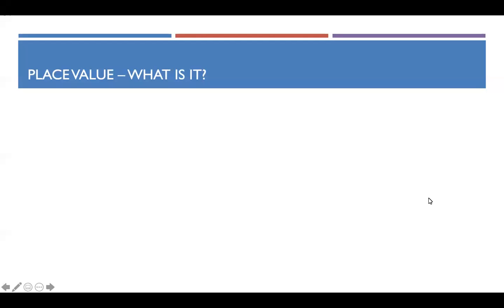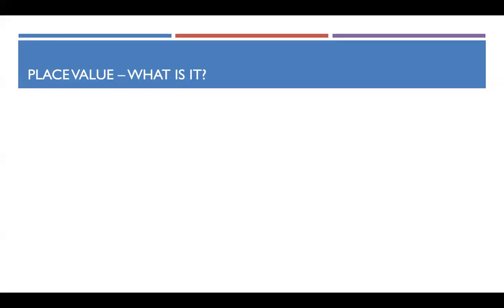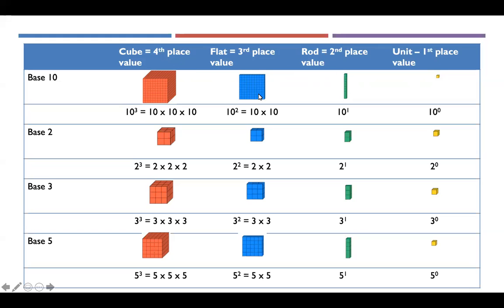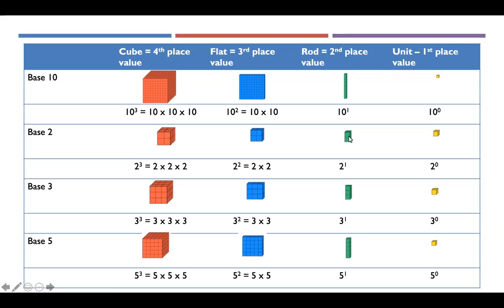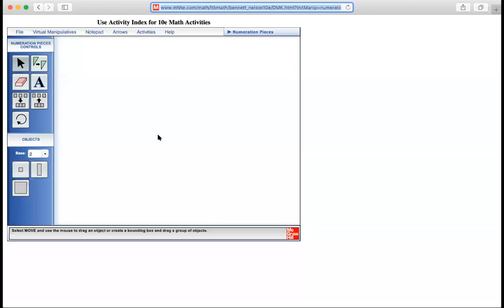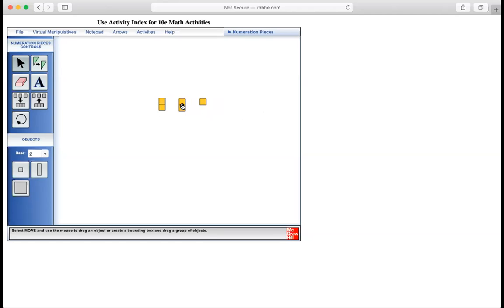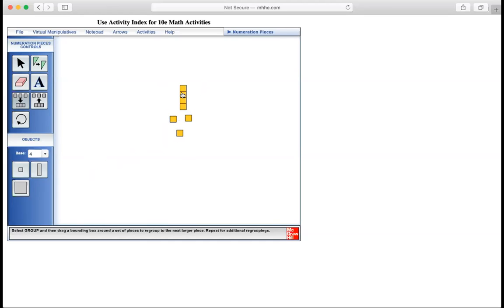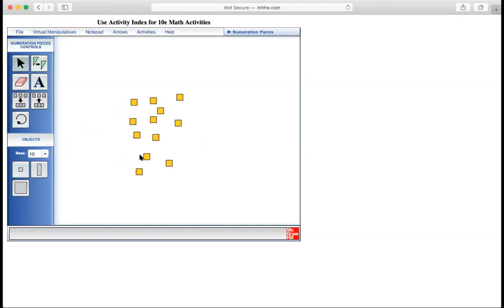Virtual Manipulatives for Bases